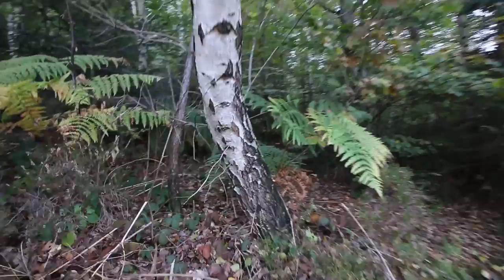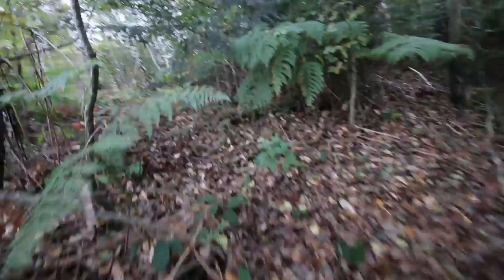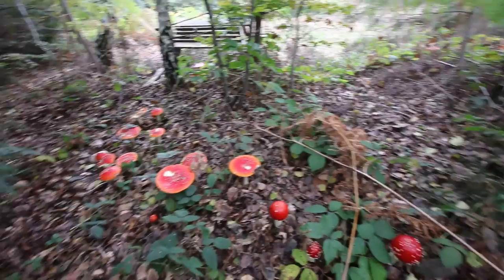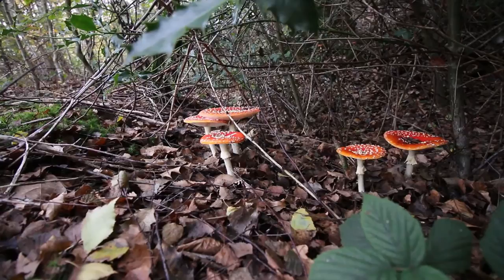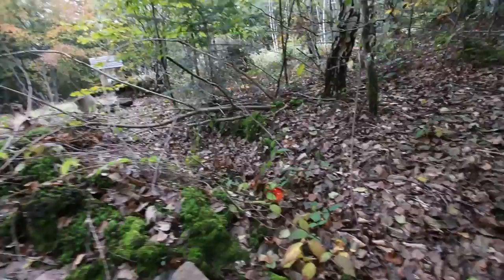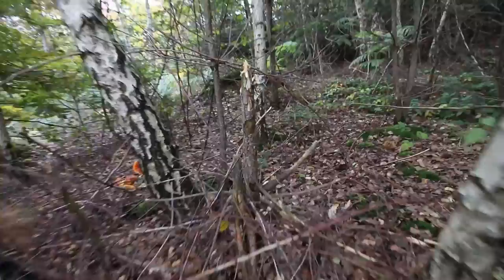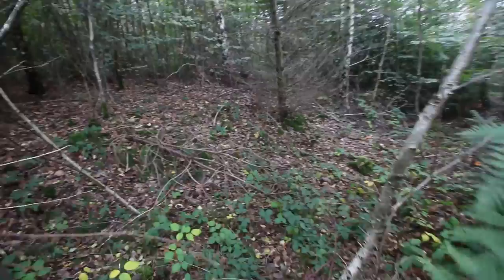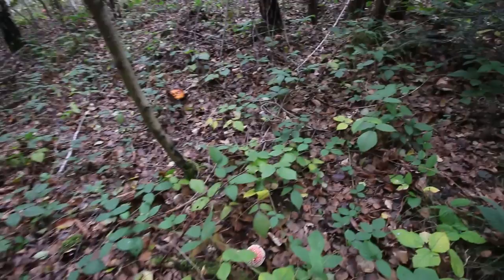fly agaric toadstools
MUSIC ALLEN KEYS 86